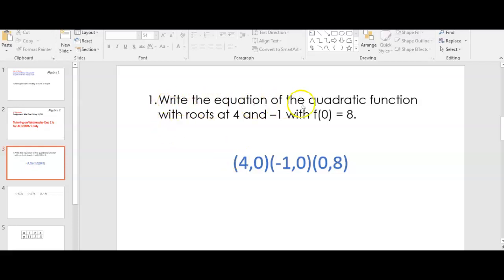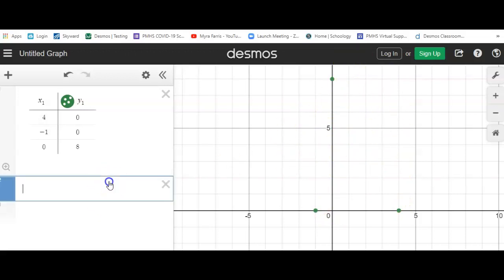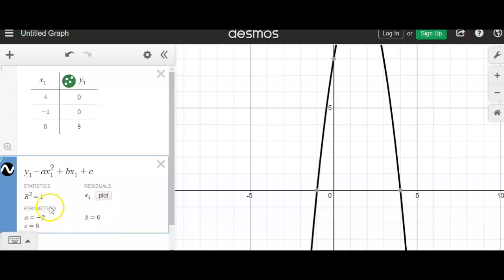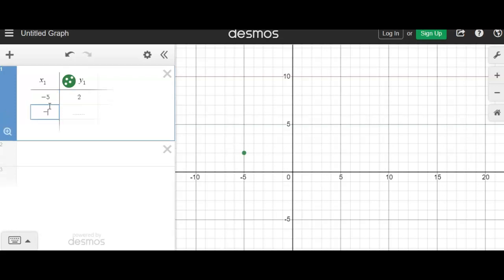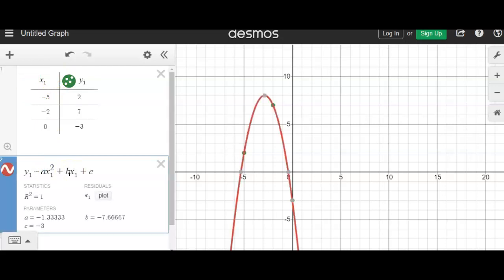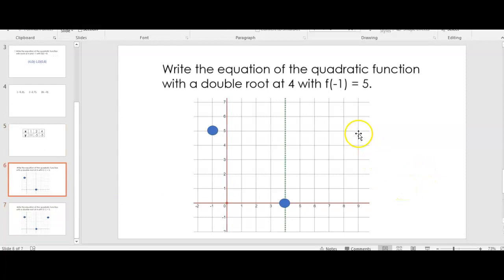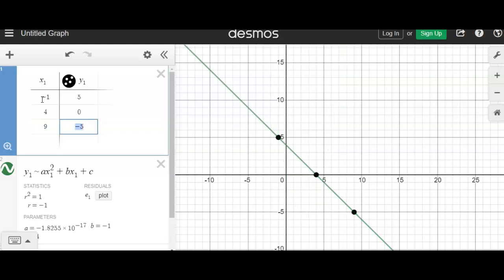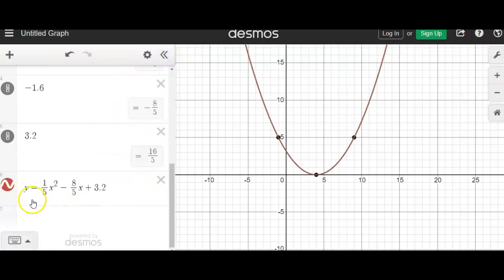Quadratic Regression with Desmos